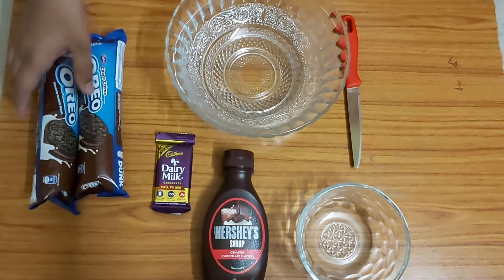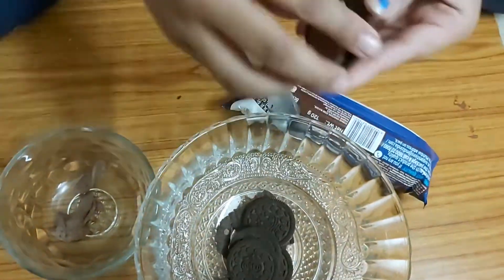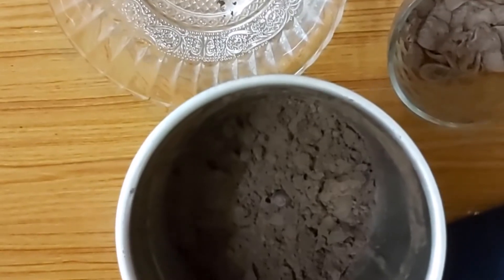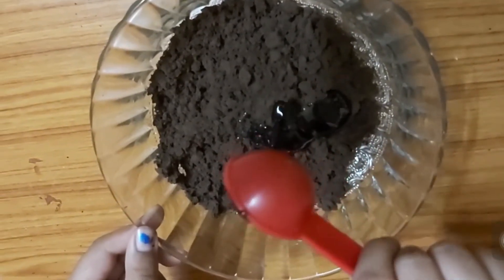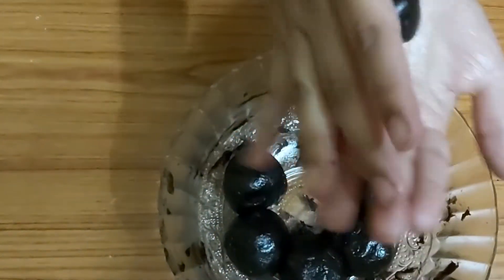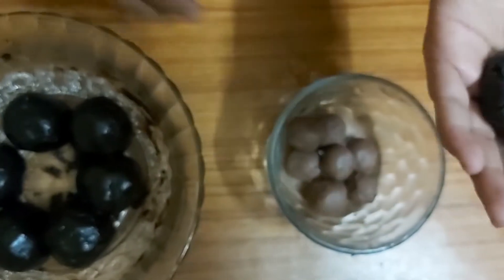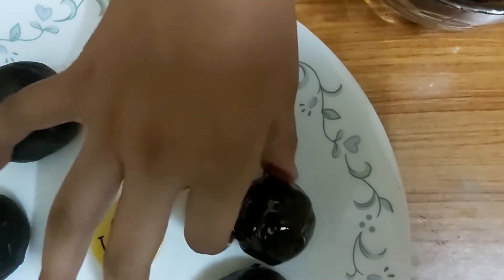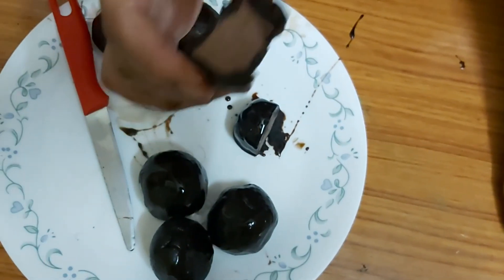How to make cream-filled chocolate oreo balls